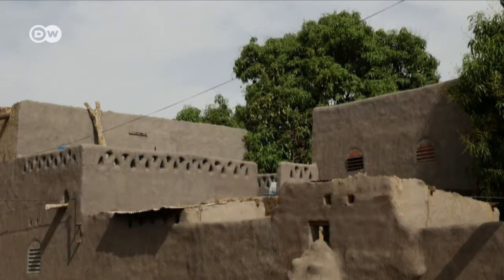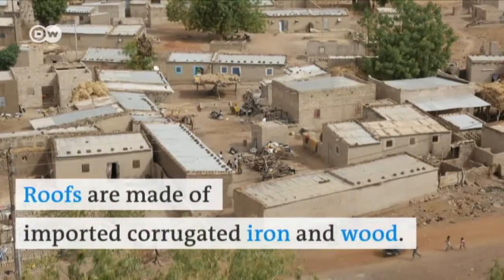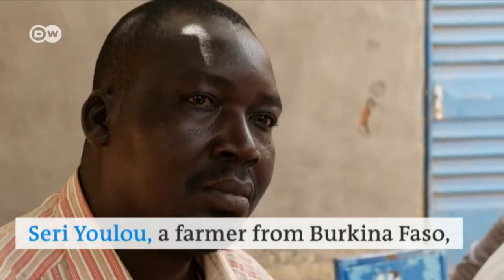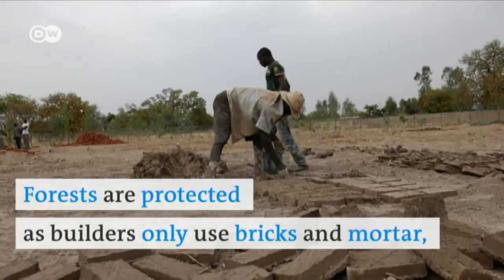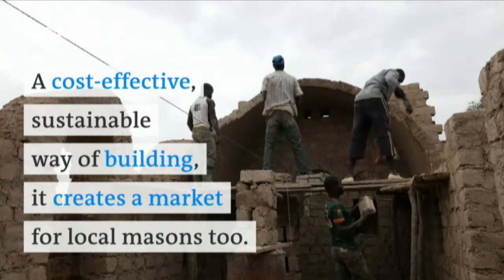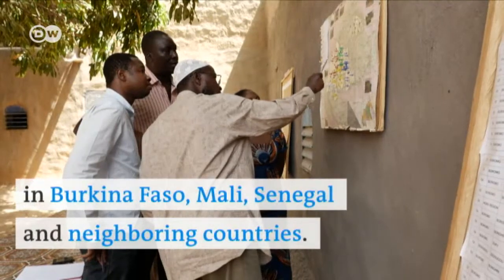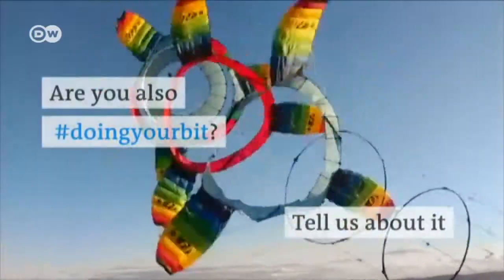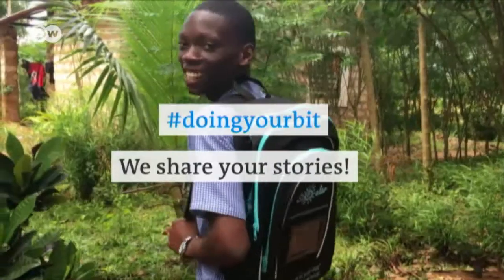Doing Your Bit: The Nubian vault | DW English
A French mason and a farmer from Burkina Faso have revived an ancient African construction technique using only organic materials. The resulting homes are as elegant as they are eco-friendly.